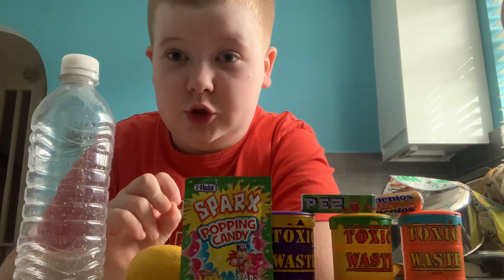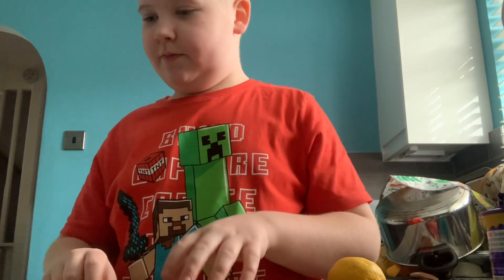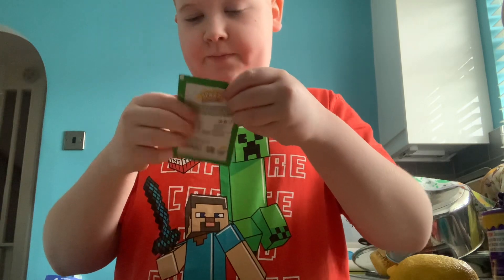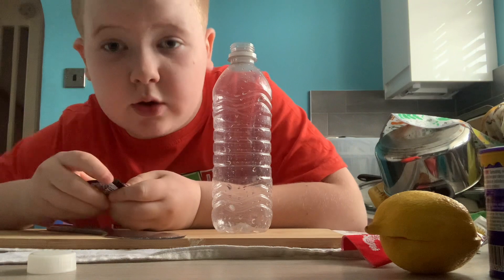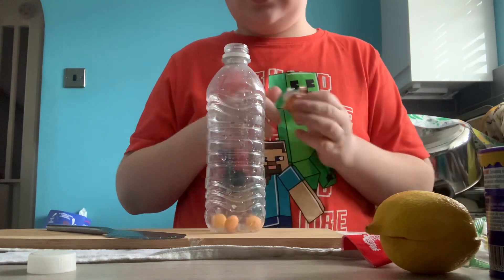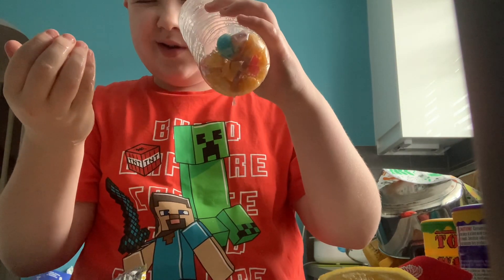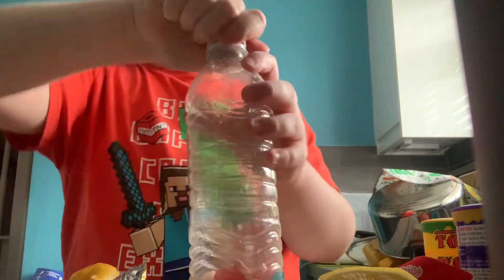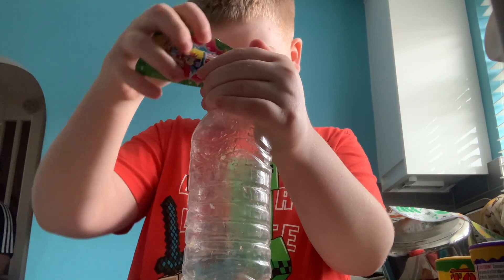1k subs special